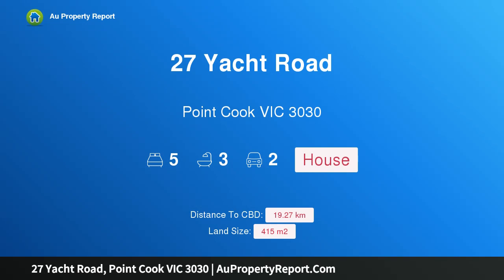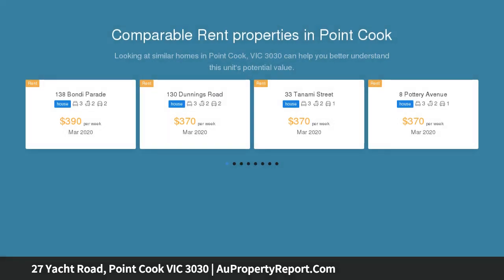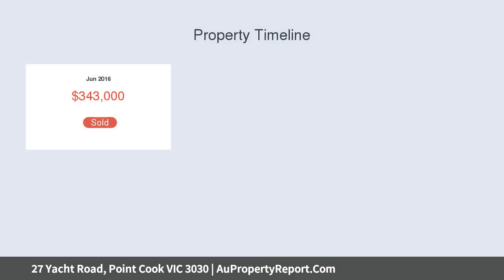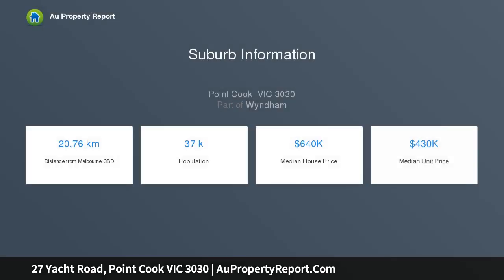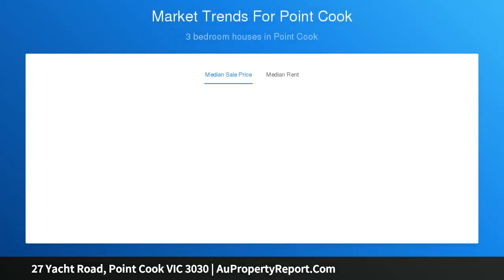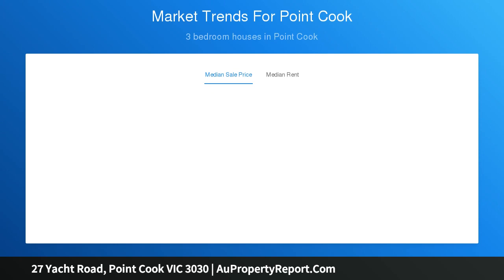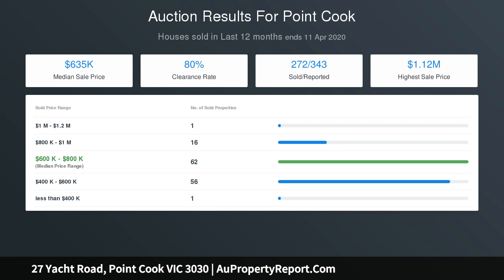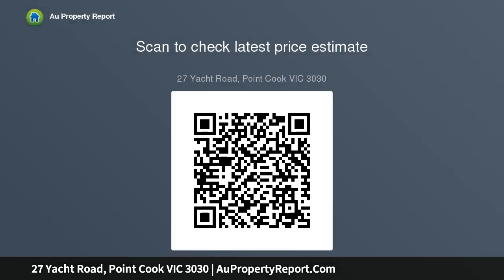27 Yacht Road, Point Cook VIC 3030 | AuPropertyReport.Com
27 Yacht Road, Point Cook VIC 3030
Property Type: house
Bedrooms: 5
Bathrooms: 5
Car Space: 2
Brand new quality 5 bedroom home with an upgraded design built for excellence and versatility